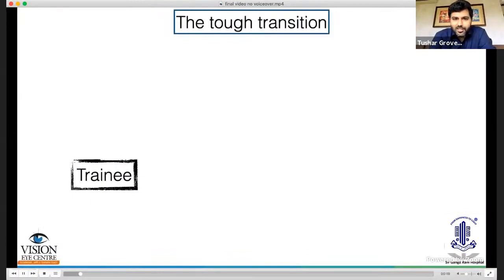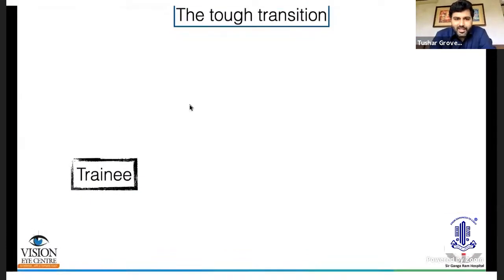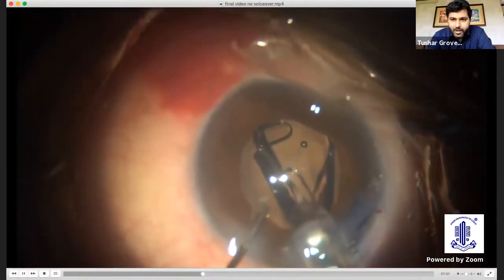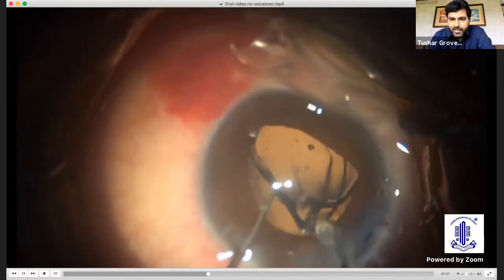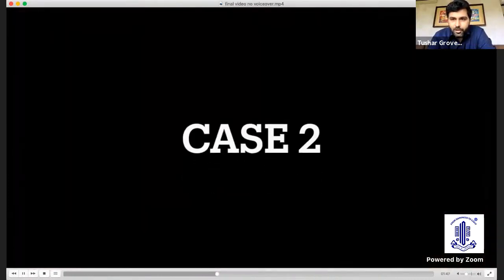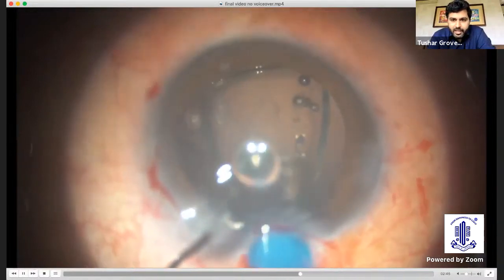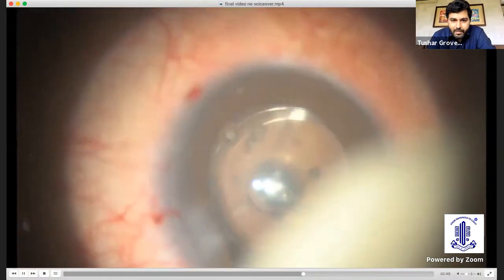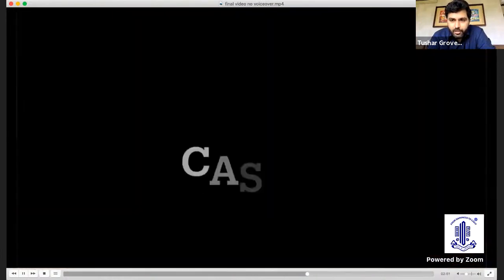VIDEO BOUQUET OF CATARACT CHALLENGES - Dr.TUSHAR GROVER